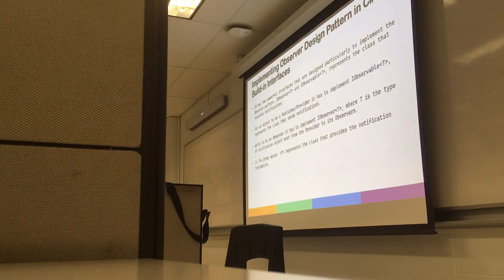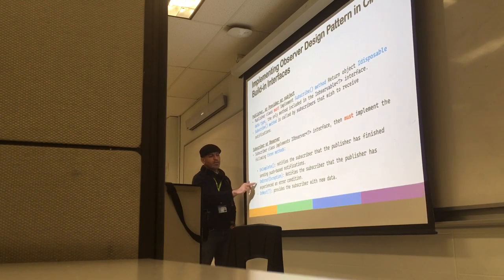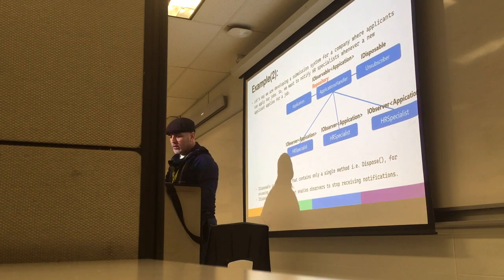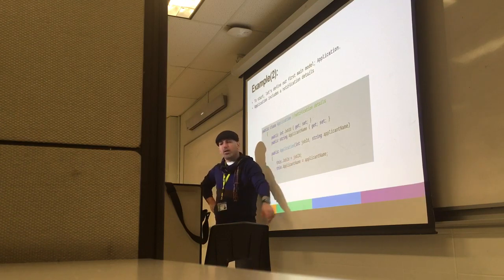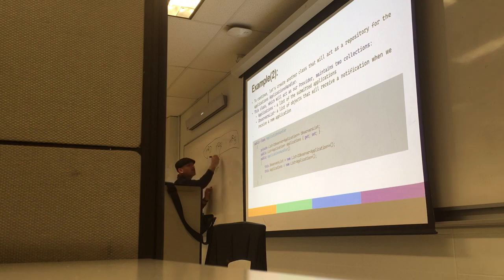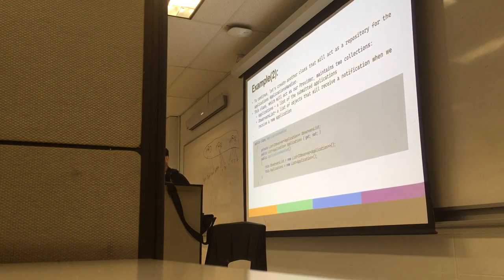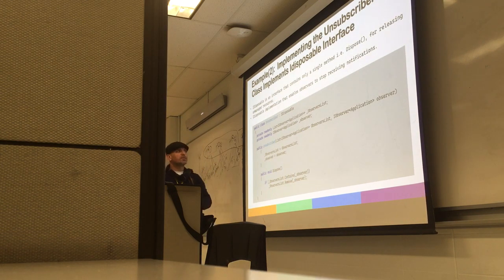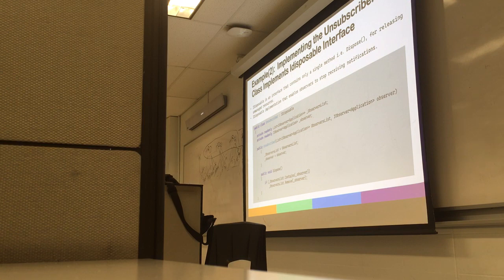2024年4月11日